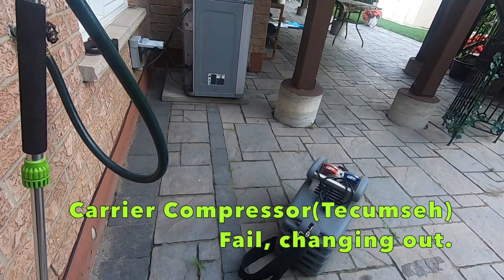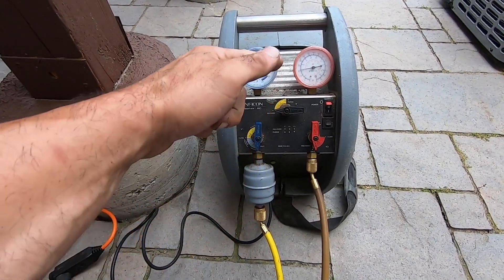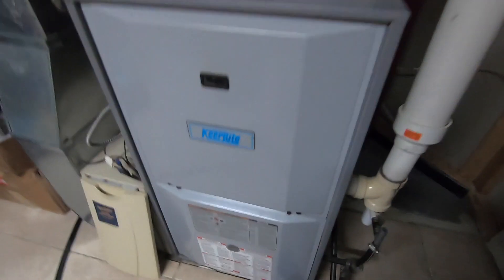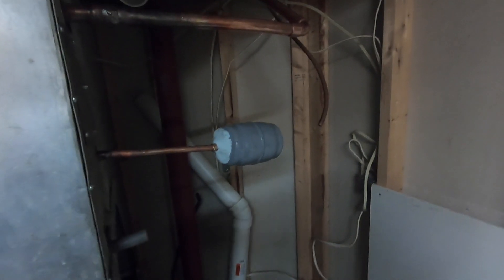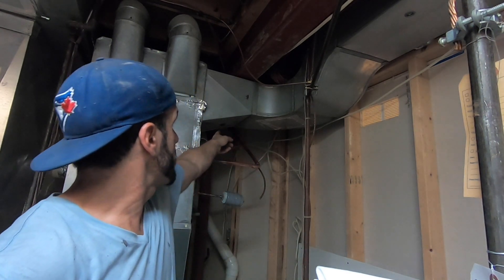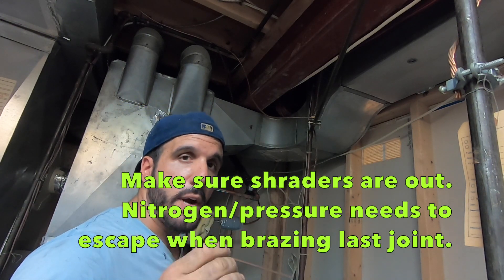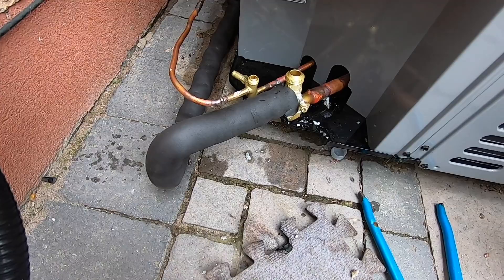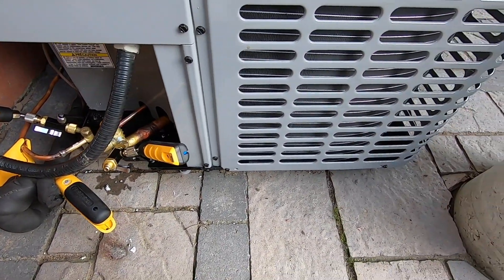HVAC: compressor Hermetic autopsy | Carrier Compressor seized